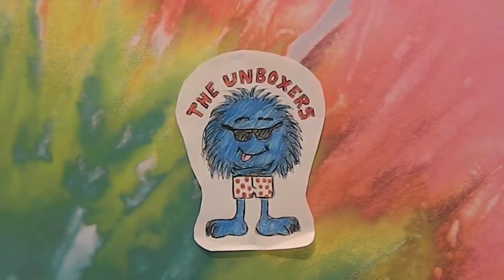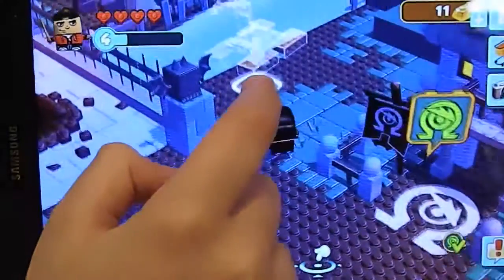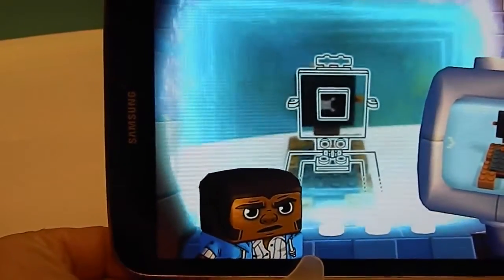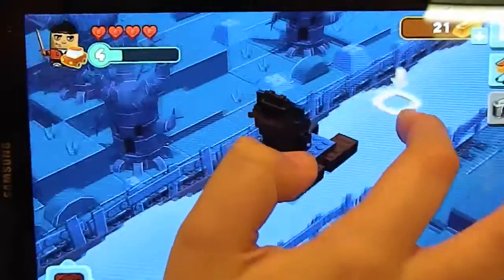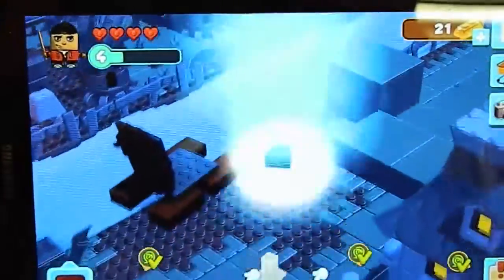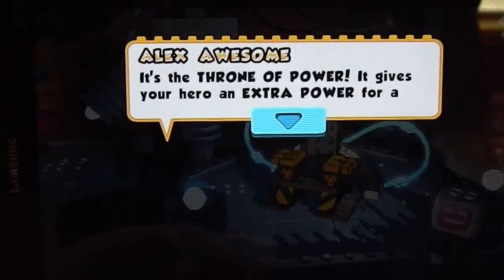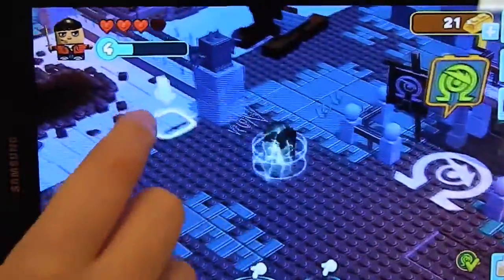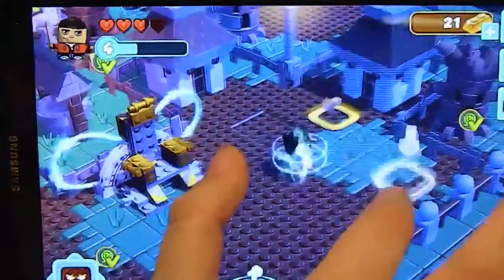Sick Bricks Let's Play (Throne of Power & The Pirate Raft)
Welcome back for another edition of Let's Play with Sick Bricks.  Please COMMENT and let us know if you are enjoying these review.